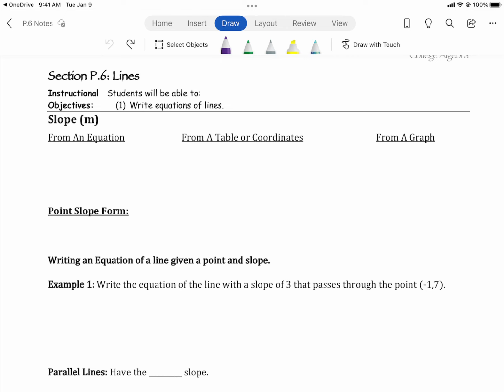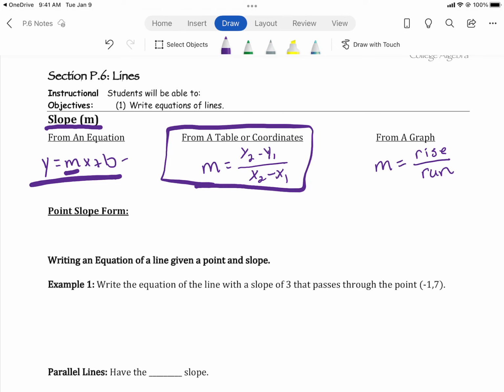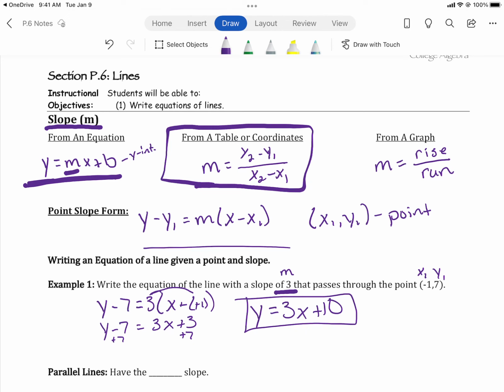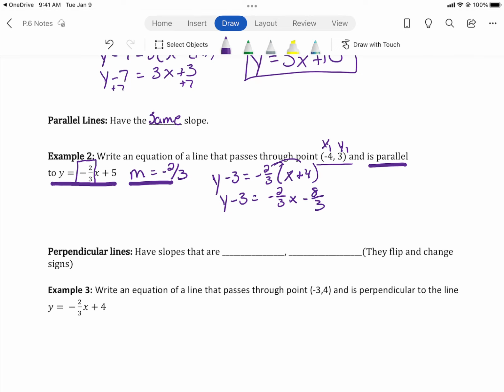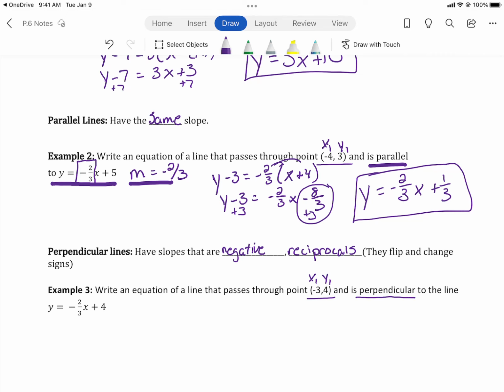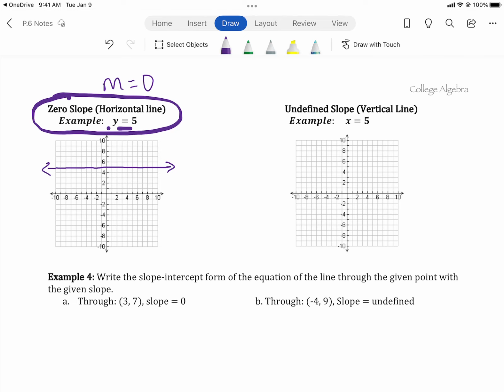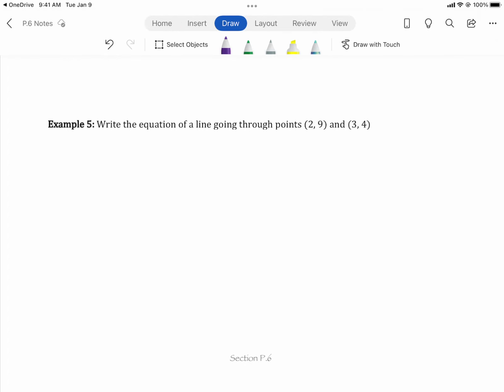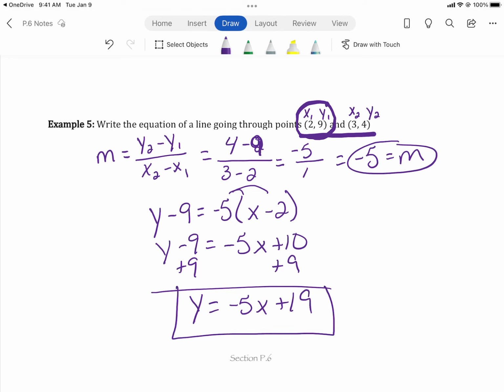P 6 Video Lecture